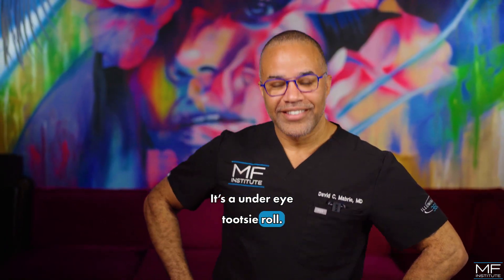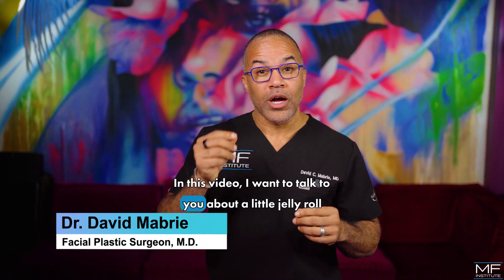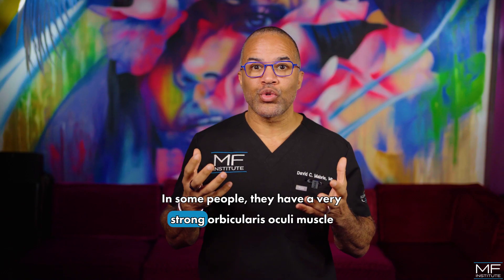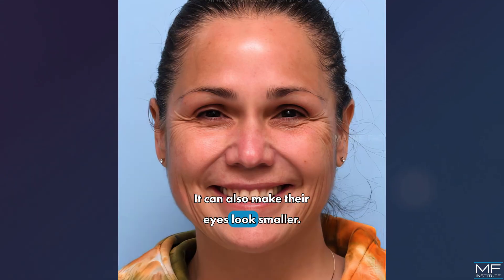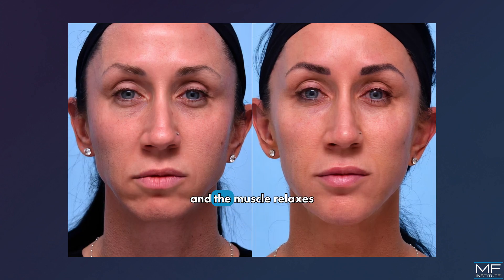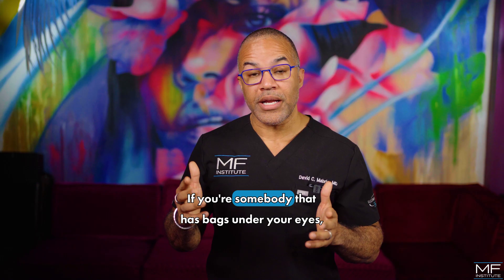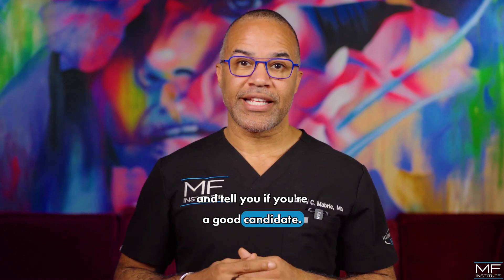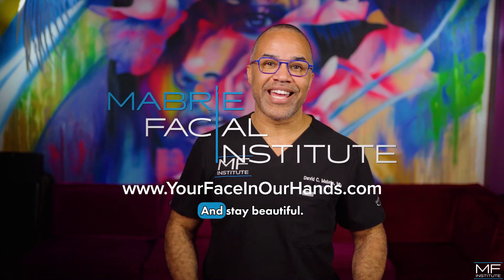BOTOX® for Under Eye Bulging a.k.a. Jelly Roll BOTOX® | Mabrie Facial Institute in San Francisco, CA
Did you know that BOTOX® can be used to treat the under eye bulge you may experience when you smile?

In this video, hear from Dr. Mabrie on how BOTOX can be used to treat this overactive muscle, how it can help make your eyes look larger, and why this treatment may not be for everyone.

Plus, don't miss Dr. Mabrie's sweet dance moves too! 🕺🏾😉🍬